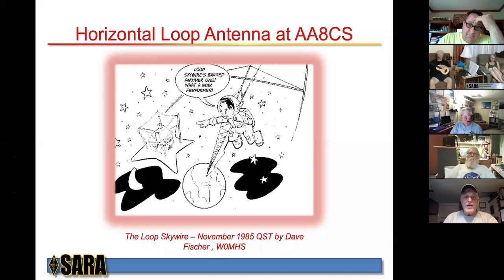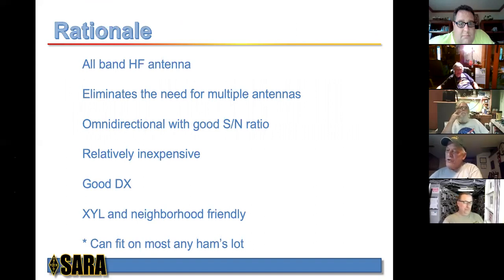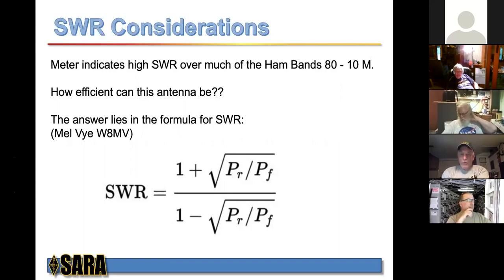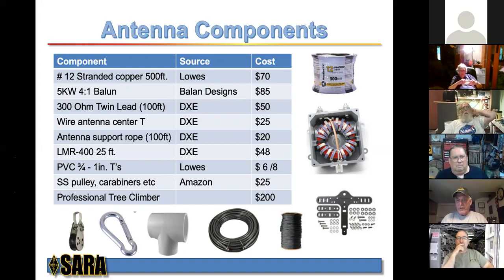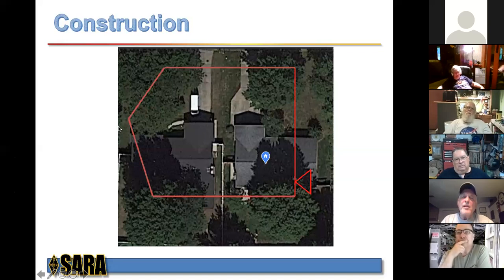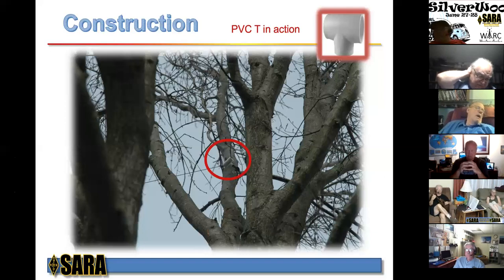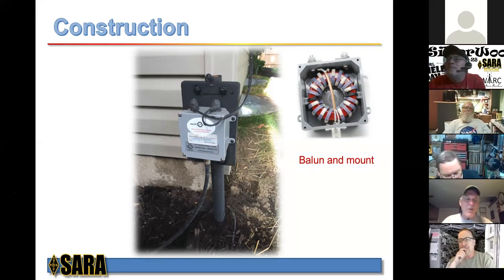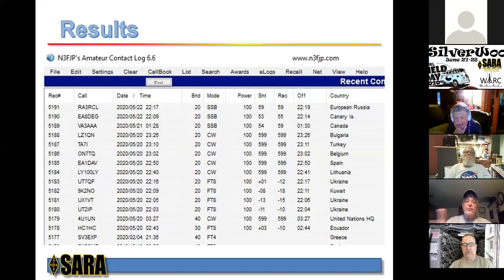Horizontal Loop Antennas @ AA8CS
Presentation from the SARA meeting on 6/18/2020 by Gary Shorter AA8CS with George Riedel N1EZZ on horizontal loop antennas and installing them at the AA8CS QTH.